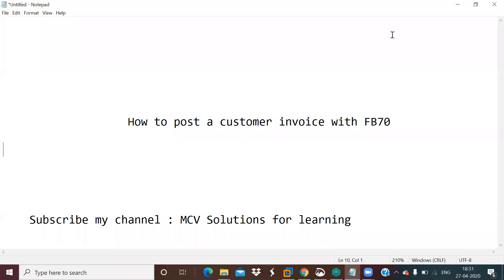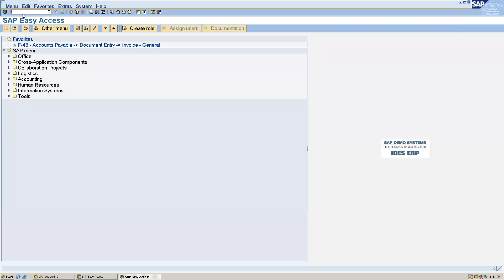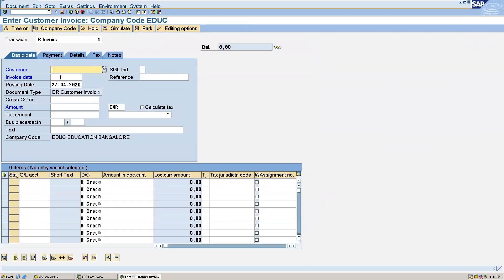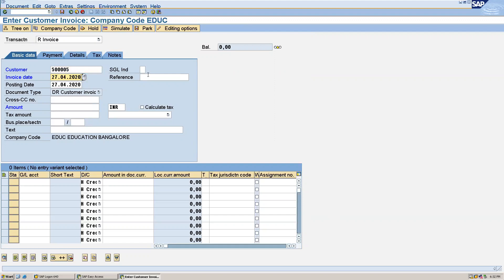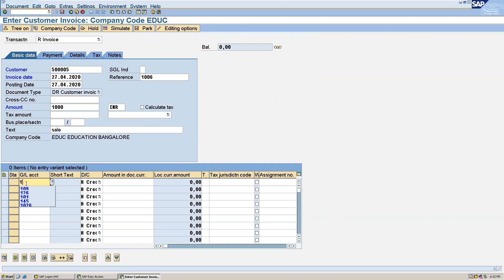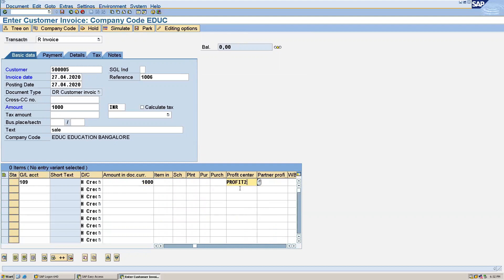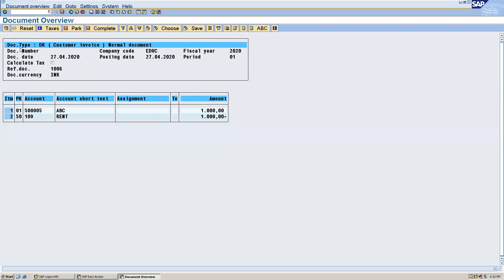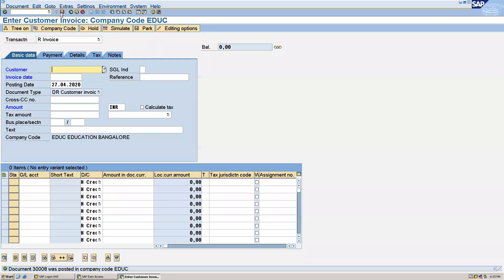Customer invoice posting in SAP with FB70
FB70 Posting in SAP for Customer invoice